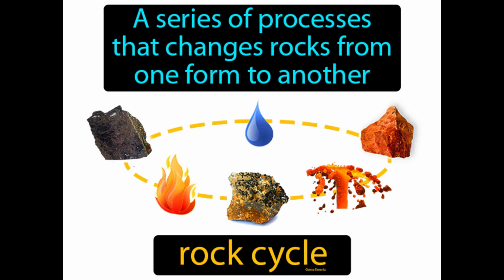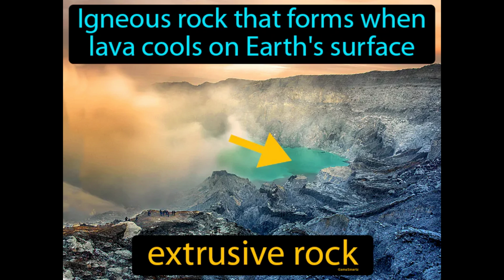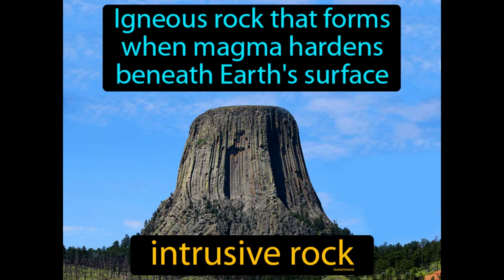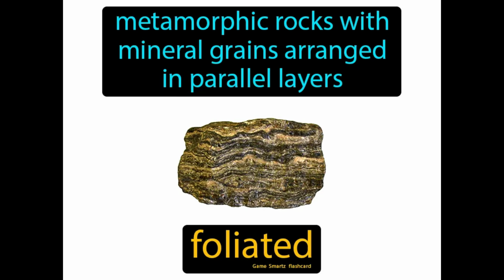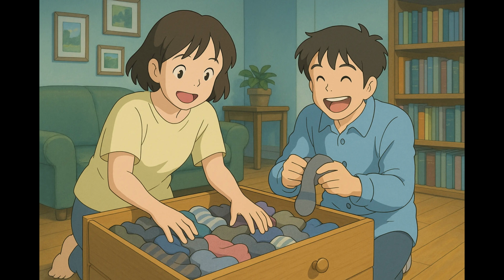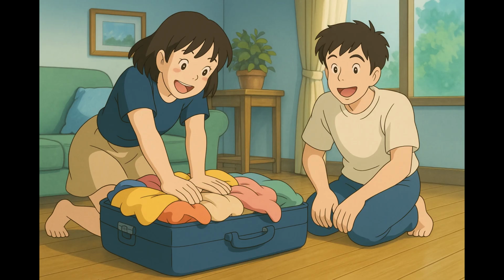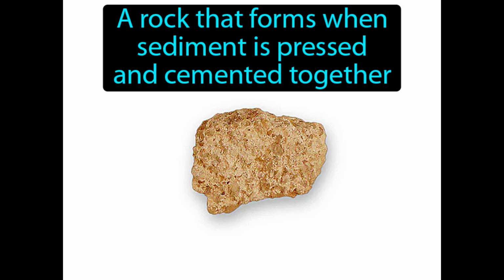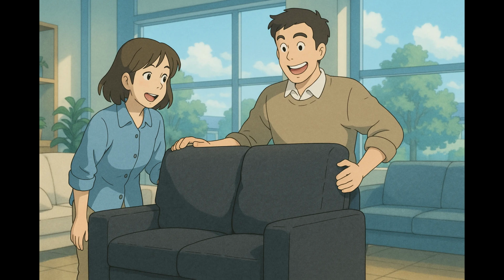Earth's Structure - Lesson | Radience Gaming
Complete chapter compilation covering all key concepts in the Earth's Structure lesson.

This comprehensive educational video covers all the important terms and concepts from the lesson 'Earth's Structure' in Science. Perfect for students looking to review the entire chapter in one video.

Chapter information:
- Chapter: Earth's Structure
- Subject: Science
- Grade Level: Earth Science